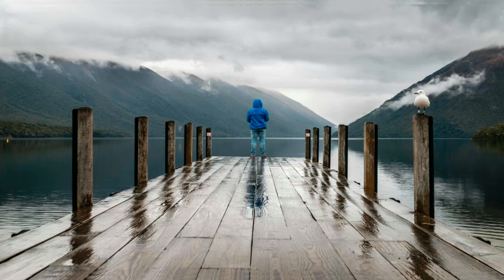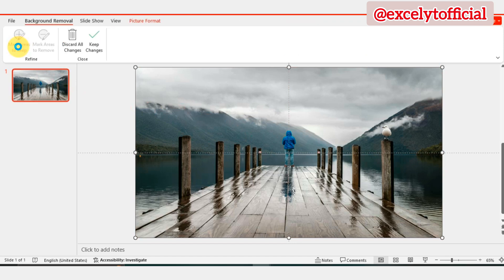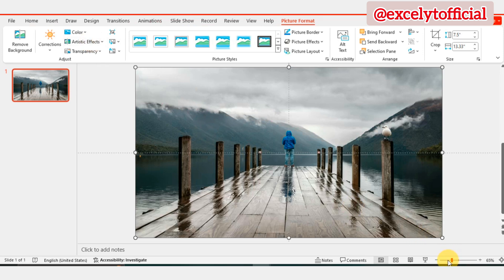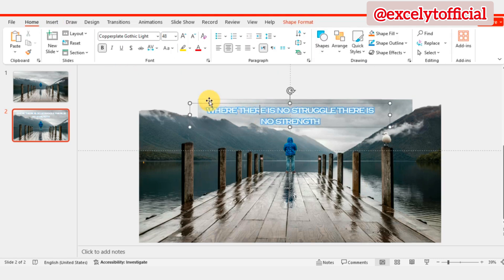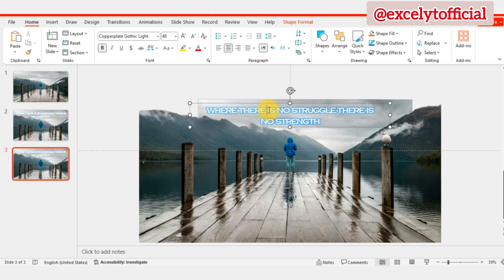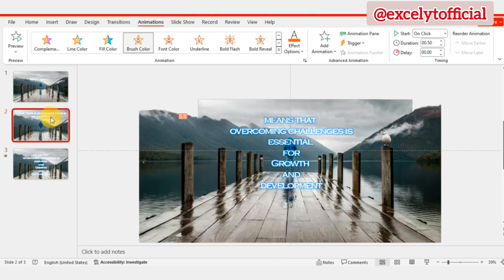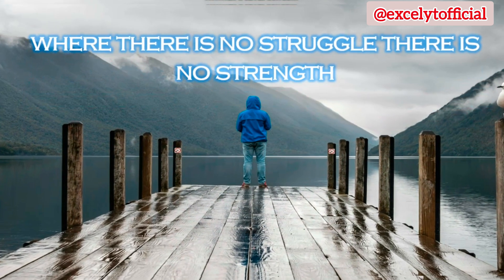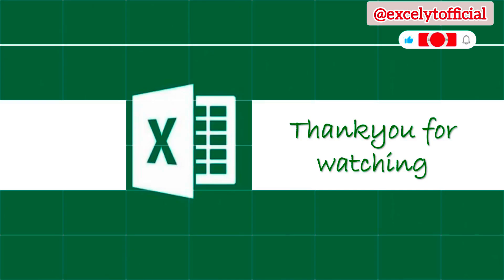Make this Zoom Effect Slide using Morph Transition in PowerPoint #2025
Learn how to make a stunning animated PowerPoint title slide from scratch with this step-by-step tutorial in Urdu/ Hindi with English Subtitles. Discover the secrets of creating engaging and interactive presentations that will captivate your audience.

➡️Video Title: Make this Zoom Effect Slide using Morph Transition in PowerPoint #2025

Whether you're a student, teacher, business professional, or entrepreneur, this tutorial is perfect for anyone looking to improve their PowerPoint skills and create professional-looking presentations.

*Software Used:*

- Microsoft PowerPoint (any version)

*Level:*

- Beginner-friendly

ppt presentation animation
How to Create this Stunning PowerPoint Presentation